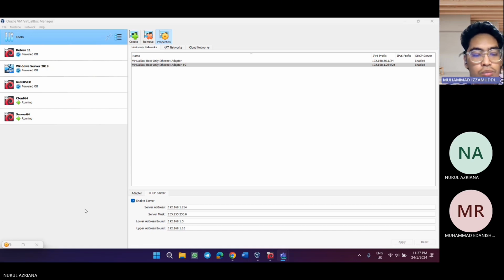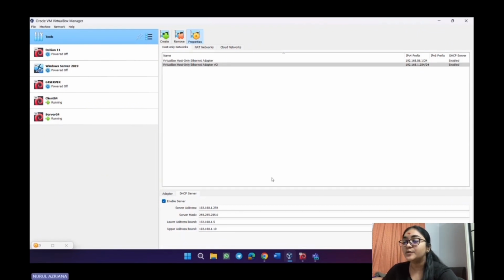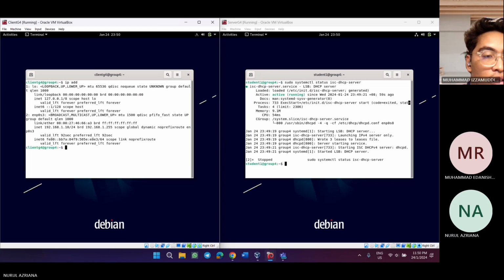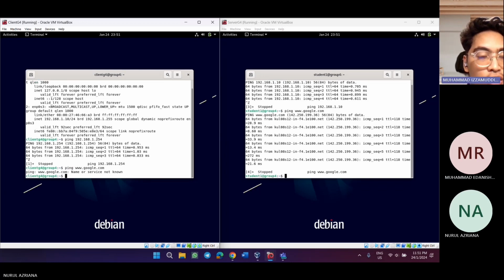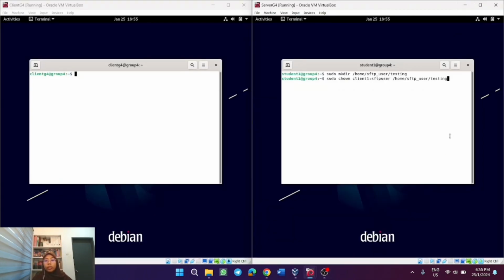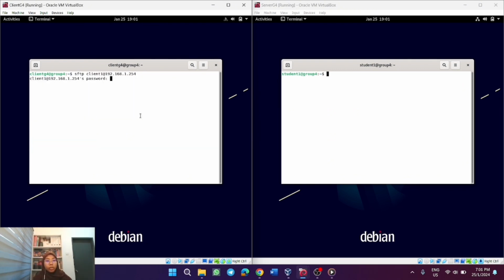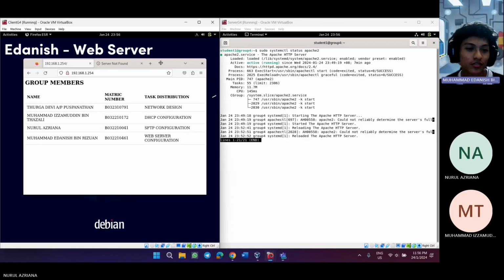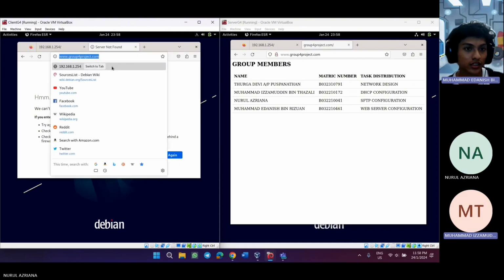OS PROJECT PRESENTATION - GROUP 4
Group Members :

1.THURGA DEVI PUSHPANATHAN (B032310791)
2.MUHAMMAD IZZAMUDDIN BIN THAZALI (B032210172)
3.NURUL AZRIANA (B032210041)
4.MUHAMMAD EDANISH BIN RIZUAN (B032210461